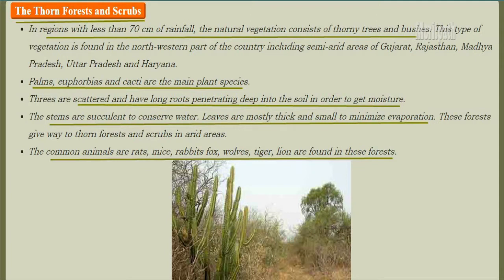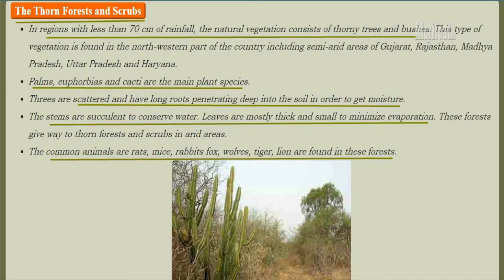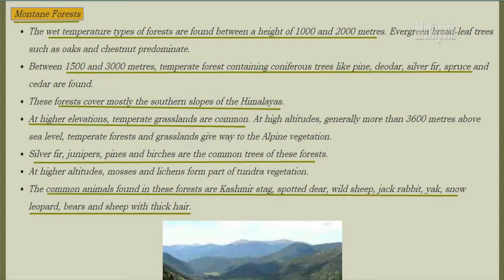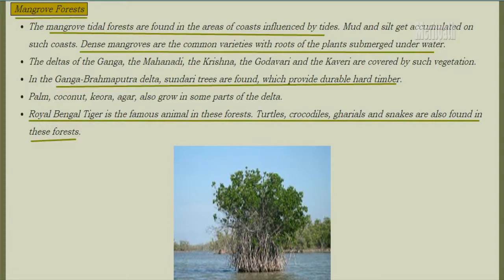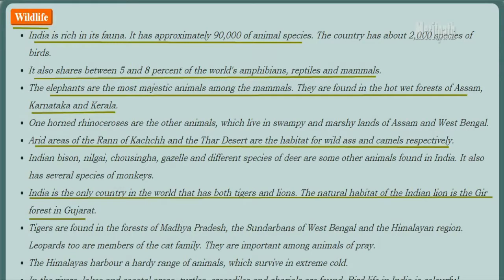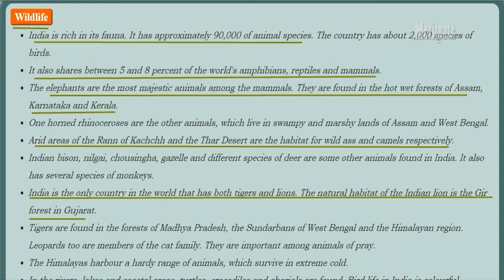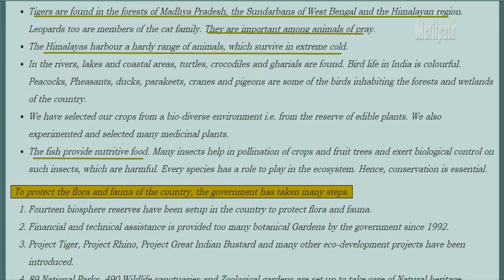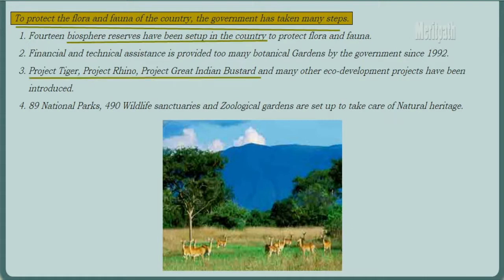9TH CLASS NATURAL VEGETATION AND WILDLIFE PART 2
9TH CLASS NATURAL VEGETATION AND WILDLIFE PART 2
Tropical Thorns and scrubs Forests,Mangrove Forests,Montane Vegetation.